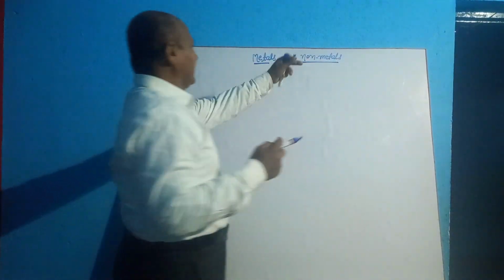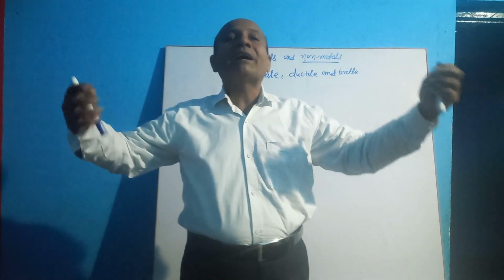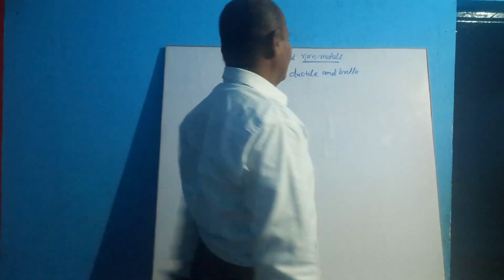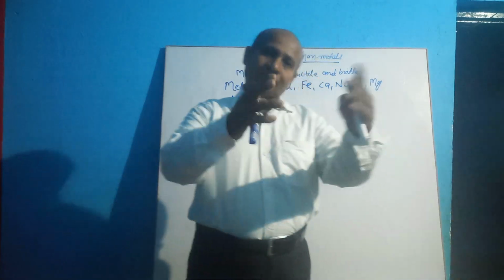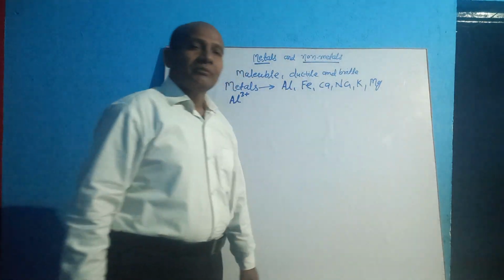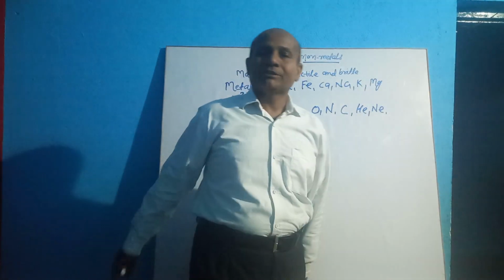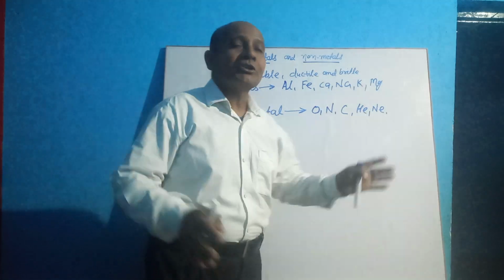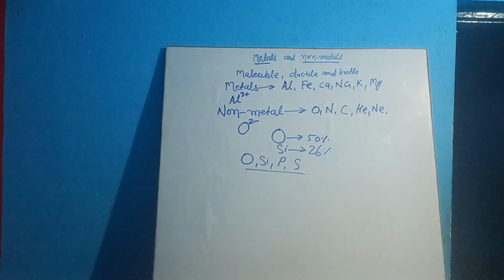Metals and non metals by Madan sir